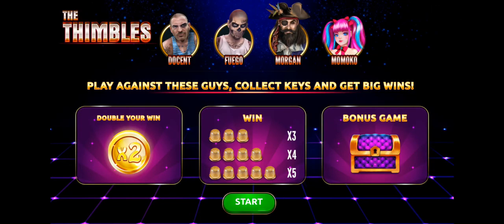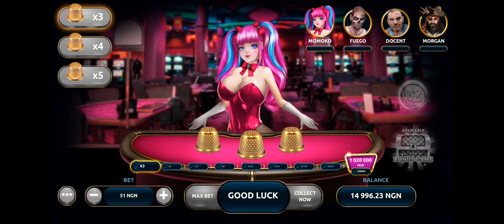Africa365 The Thimbles Mini Game Tutorial Video